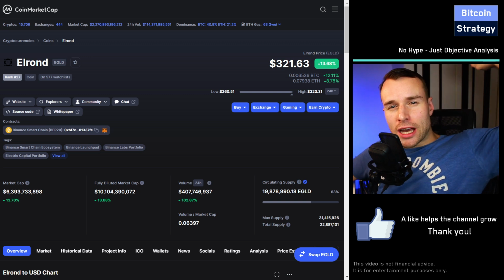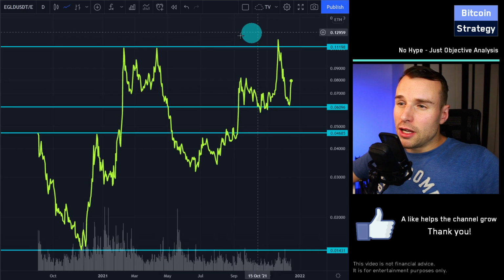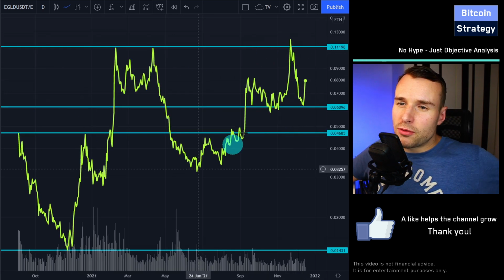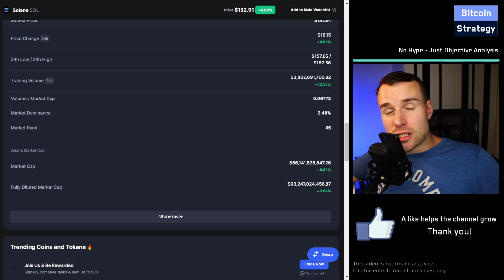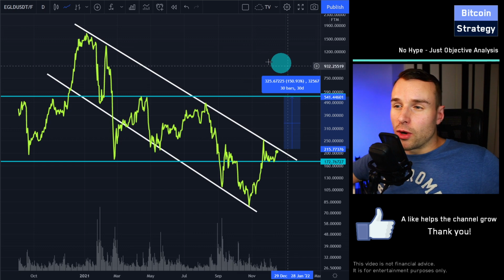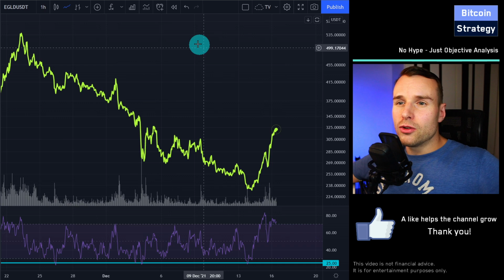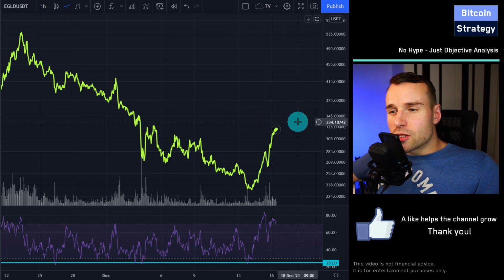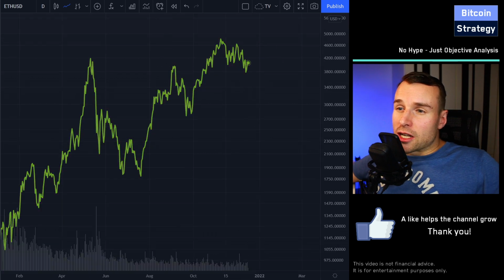Buy the Elrond rally at $322? EGLD Crypto Review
In this Elrond Price Prediction and Technical Analysis, we look at the EGLD Crypto Coin and compare the token to competitors. Can the Elrond Egold cryptocurrency continue the rally? Will the EGLD pump last? Why is Elrond rising?